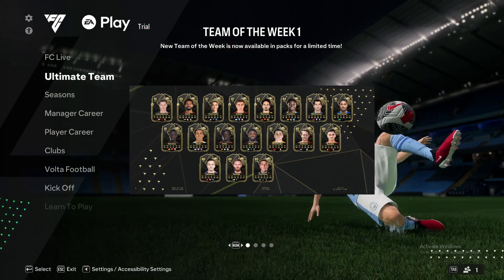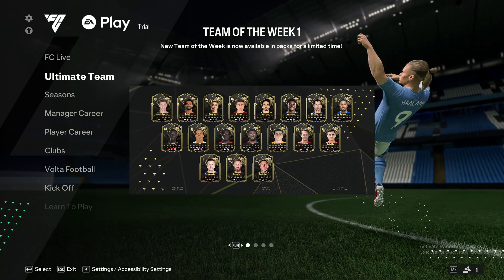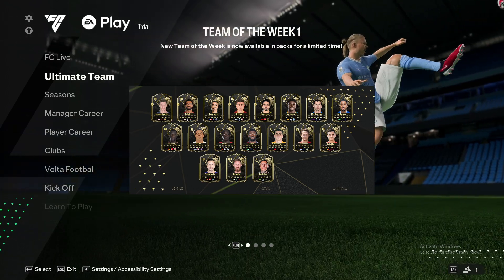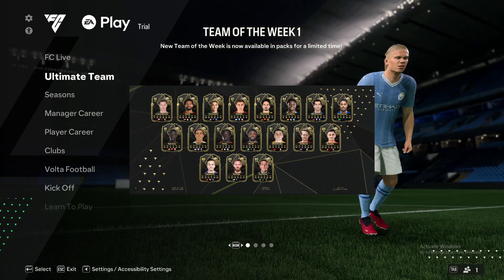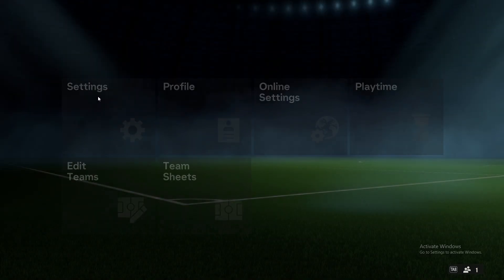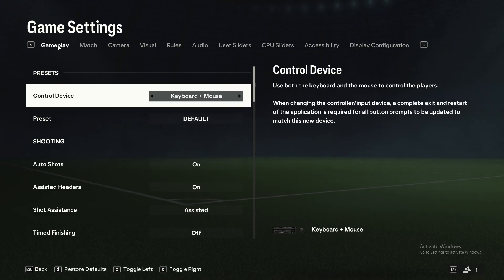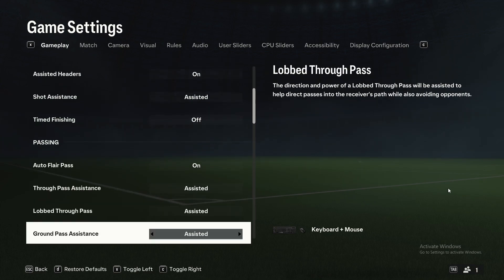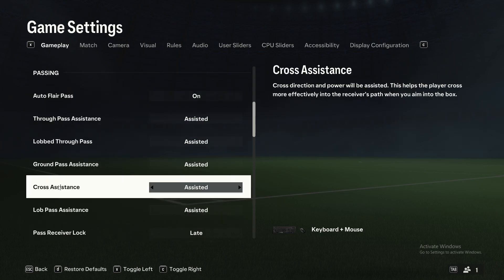How To Adjust Cross Assistance in FC 24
In this video I will show you How To Adjust Cross Assistance in FC 24 It's really easy and it will take you less than a minute to do it!